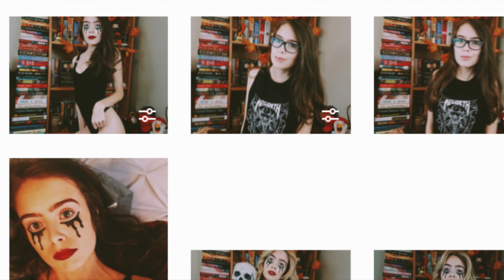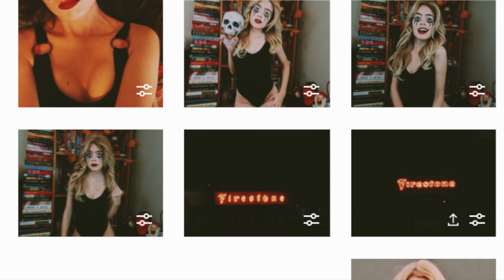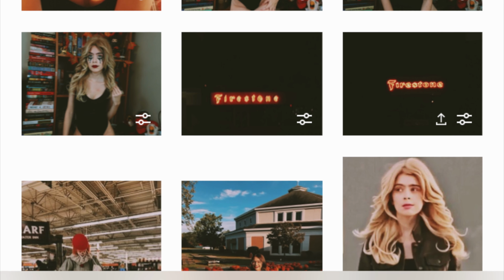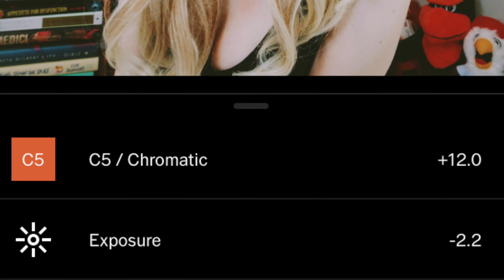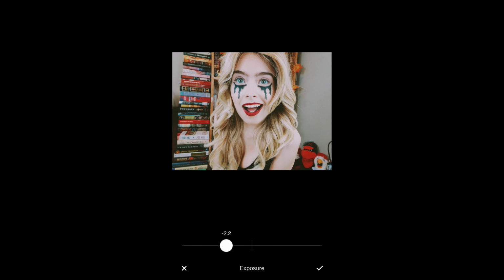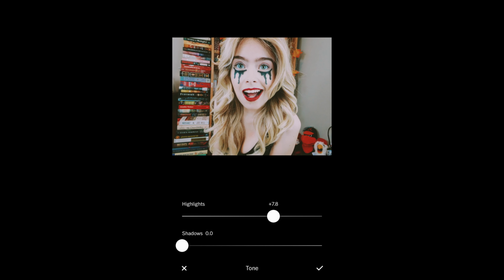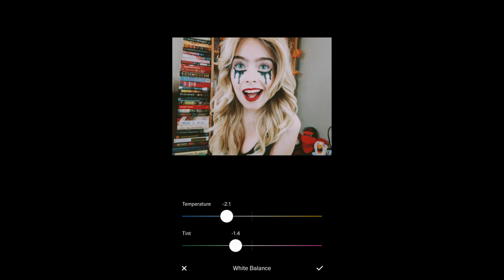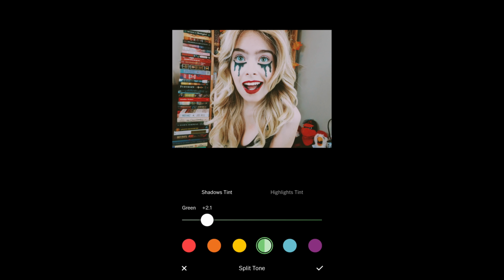How I Edit My Instagram Pictures (VSCO) | Vlogtober Day 30 🎃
My boutique

AMAZON WISHLIST

QUESTIONS?

Where are you from? South Carolina

*This video is intended for audiences 13 years old and up.